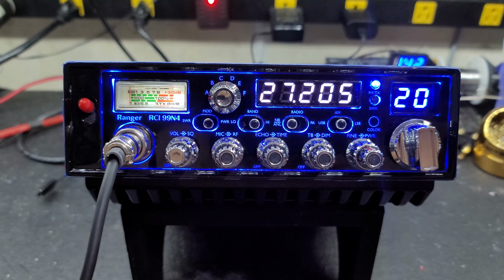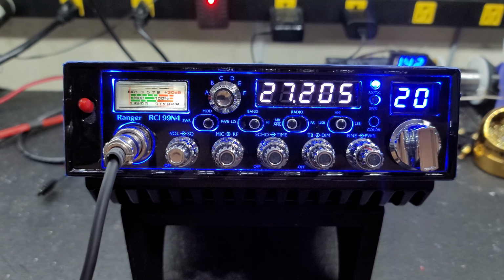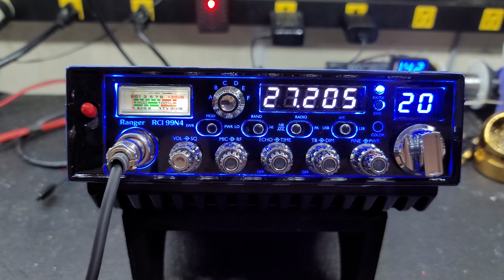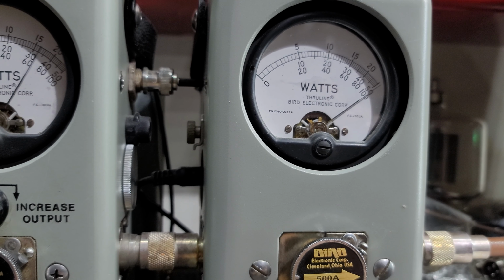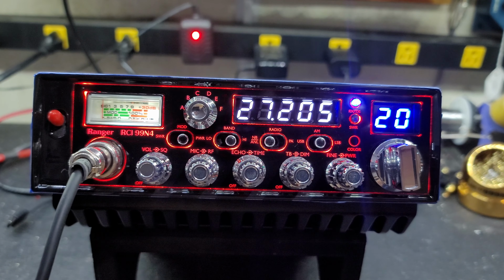New RCI 99n4 for my good friend 16 in the Bluegrass from